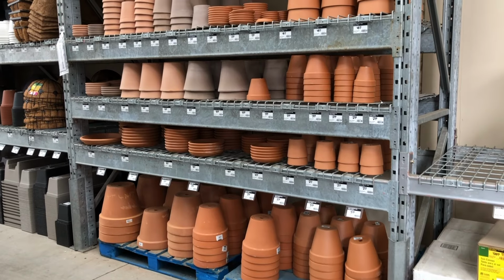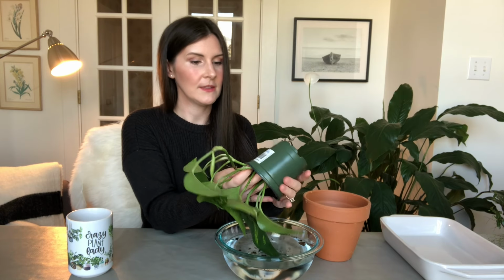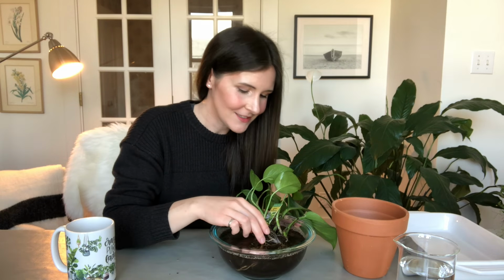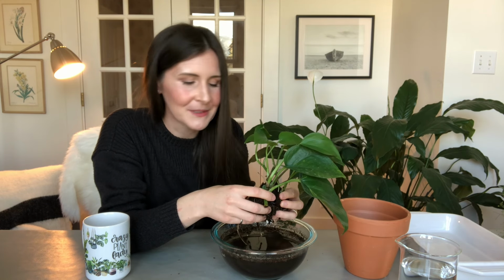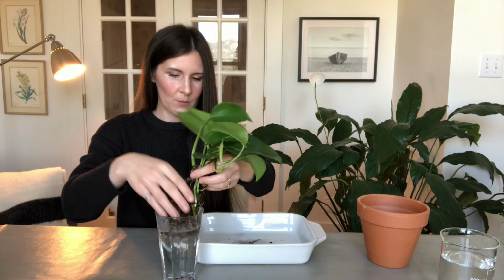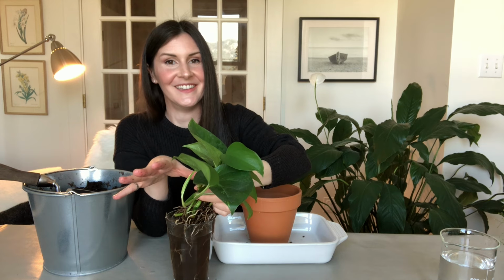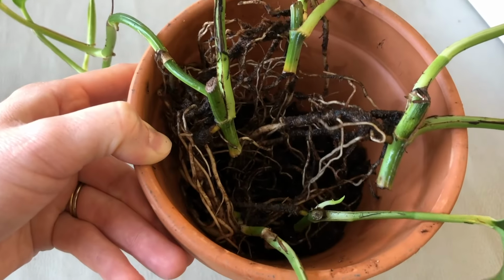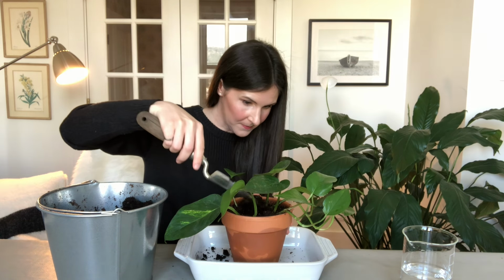Repotting a pothos plant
Repotting my new Pothos plant I found at Home Depot from its plastic nursery growers pot into a terra cotta planter pot 🪴

0:03 Plastic Plant Pots
0:09 Terra Cotta Planter Pots
0:25 Decor Planters Without Drainage Holes
0:48 Keeping Roots Hydrated
1:12 Root-Bound Plant Inside Pot
1:33 Soaking Plant Roots Before Potting Up
1:48 Un-Curling Roots
2:01 Disturbing Plant Roots
2:32 Pothos Are Easy To Re-Pot
2:47 Checking Out The Roots
3:08 Soaking & Washing Roots
3:14 Separating Individual Rooted Stems
3:51 Placing Potting Soil In Planter
4:19 Placing Pothos Plants in Pot
5:06 Backfilling With Potting Soil
5:46 Potting Soil For Pothos Plants
6:21 Repotted Pothos
6:41 Watch More Plant Videos